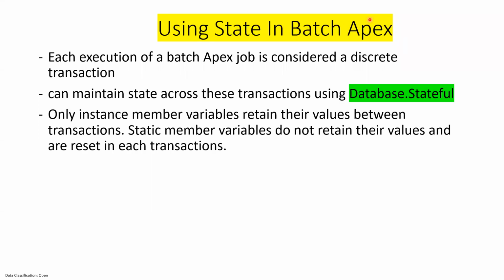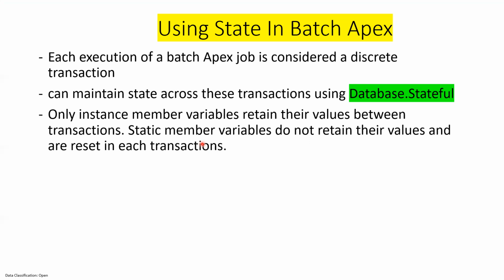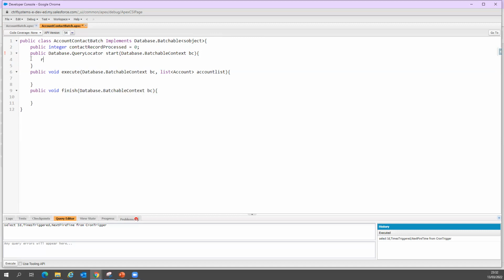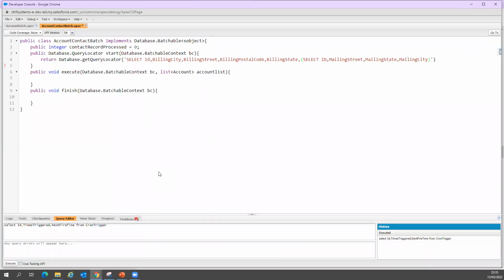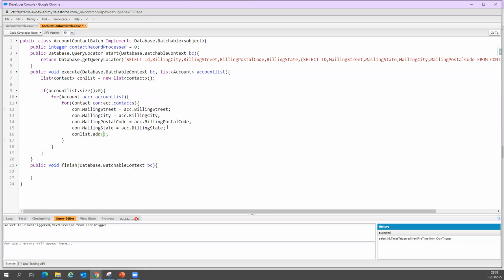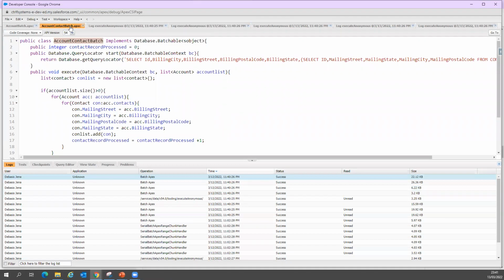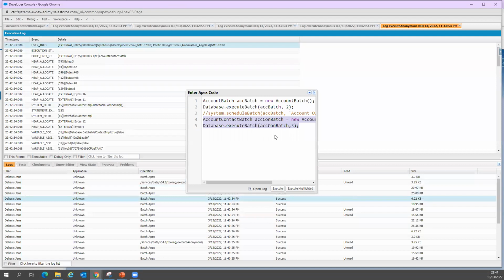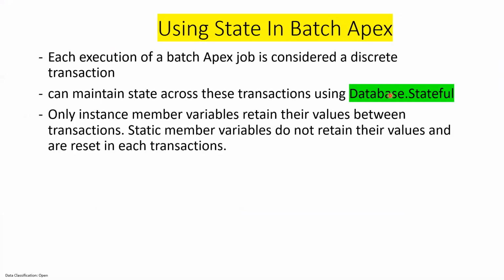Database.Stateful in Salesforce Batch Class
A batch Apex job that contains 1,000 records and is executed without the optional scope parameter is considered five transactions of 200 records each. If you specify Database. Stateful in the class definition, you can maintain state across these transactions.